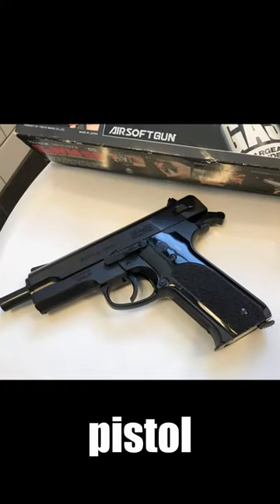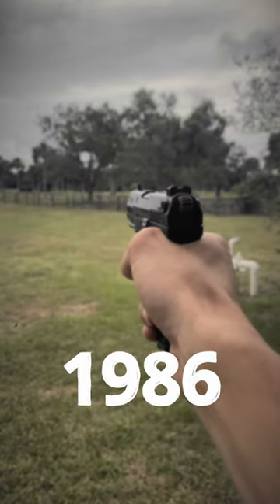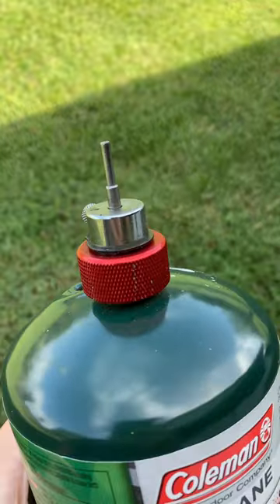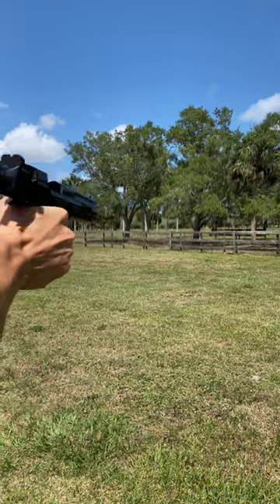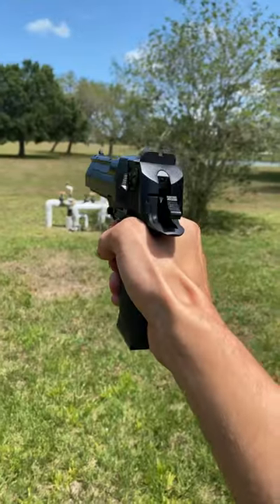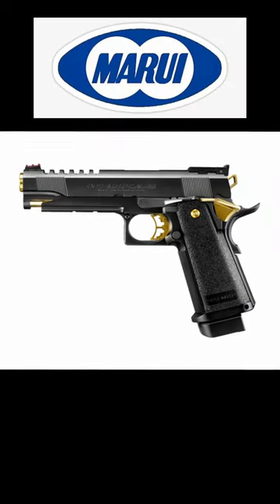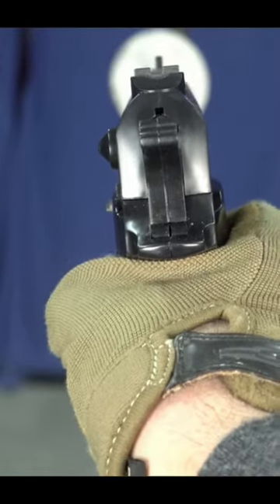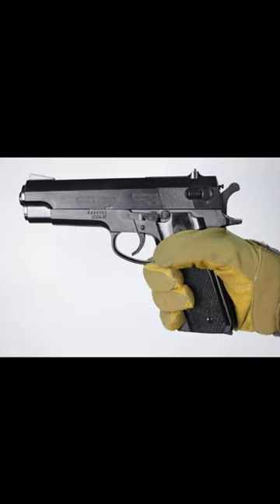The OLDEST Airsoft Pistol Ever Made!